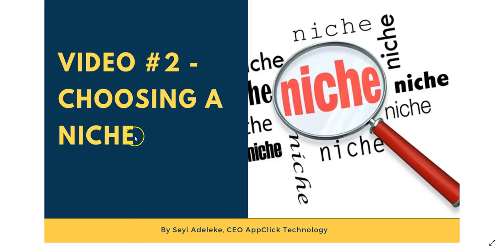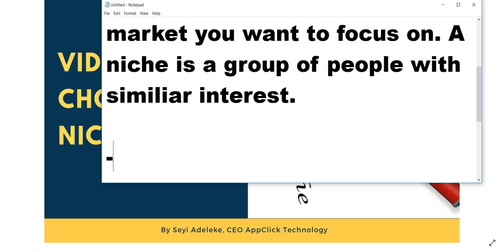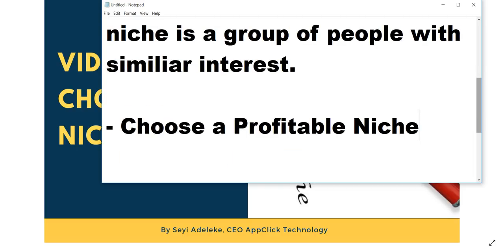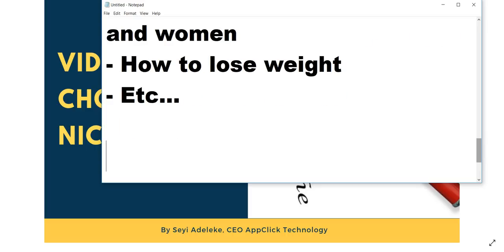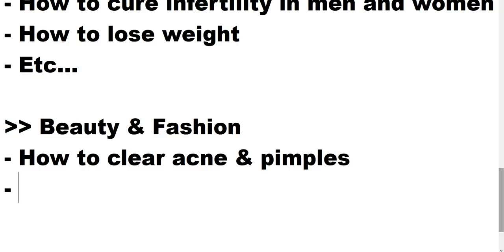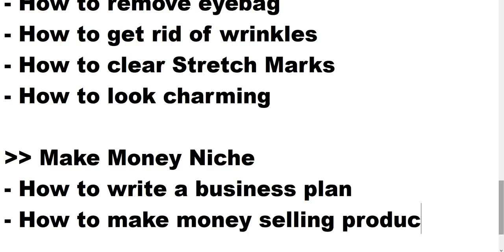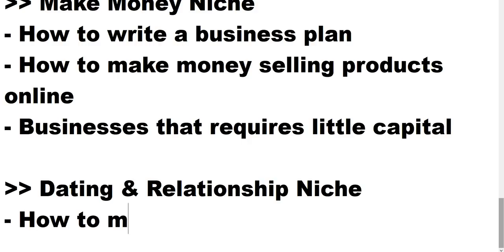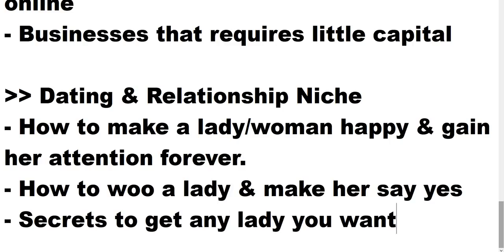Video #2 - Selecting The Hot Niche That Will Make You Money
Welcome back to the second part of this free training video

Yesterday, I talked about "Introduction to blogging and Basic tools you need to get started".

Today, am going to talk about "Niche".

The very first step before setting up your blog is to choose a ‘niche and not just "any niche" but a profitable niche that will make you money real quick.